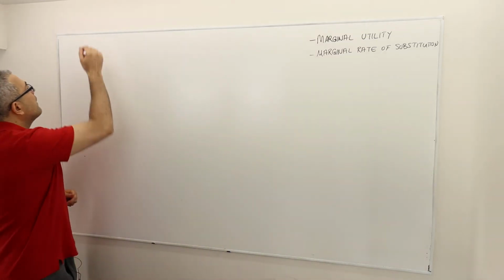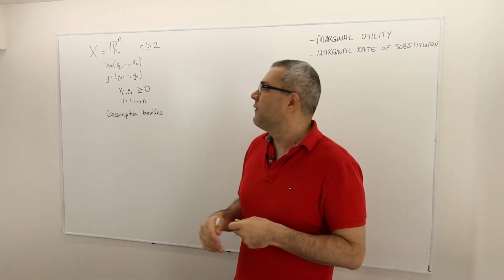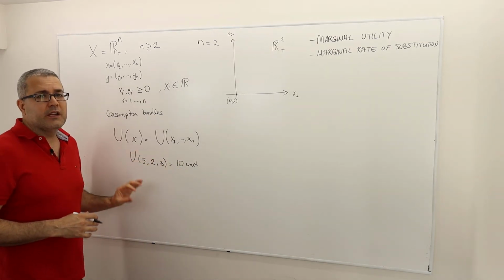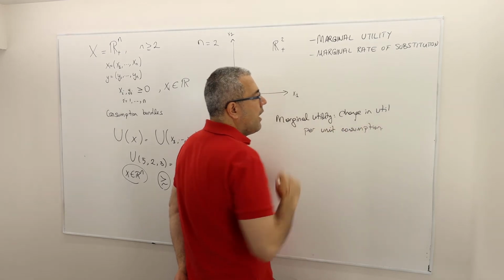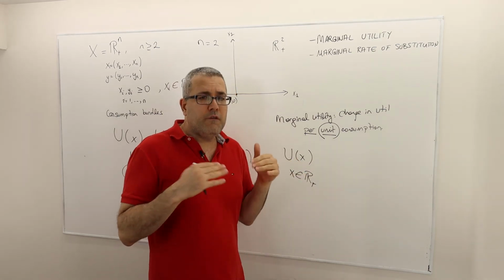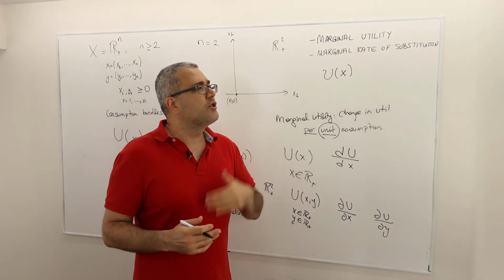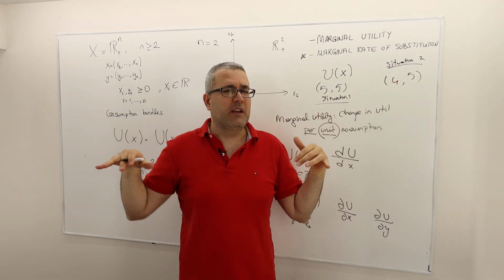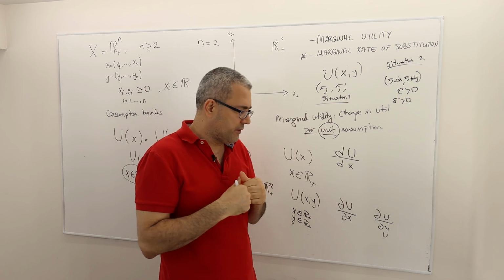(M2E2) [Microeconomics] Marginal Utility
This episode introduces the concept of marginal utility.